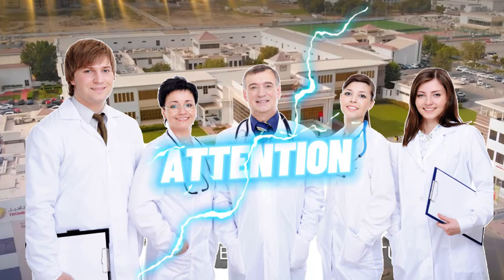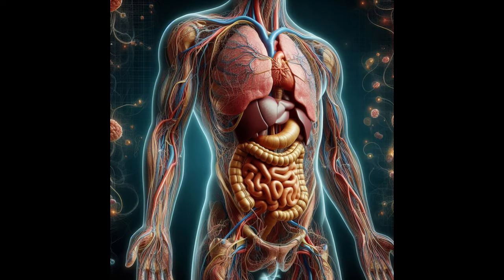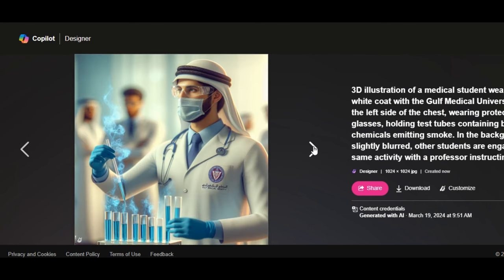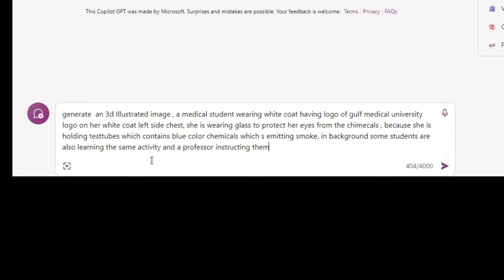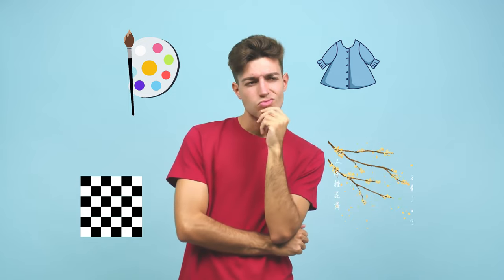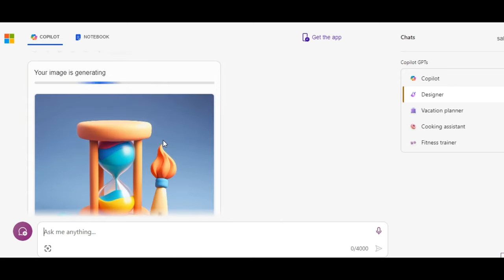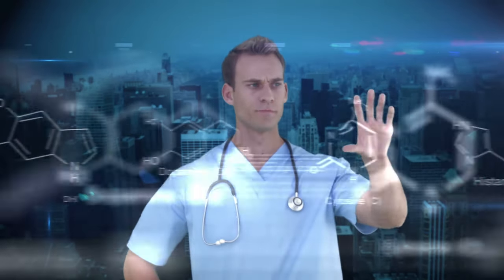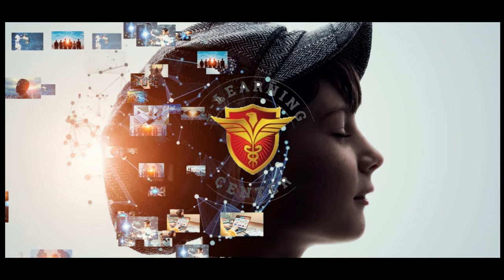Unleash Your Creativity: Generate 3D Images for Presentations, Coursework or for your Research Work!